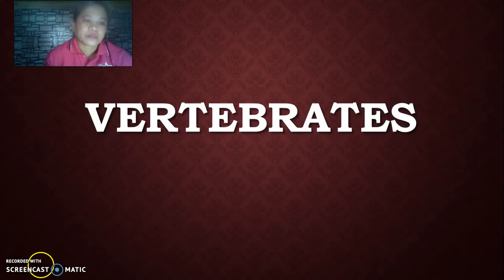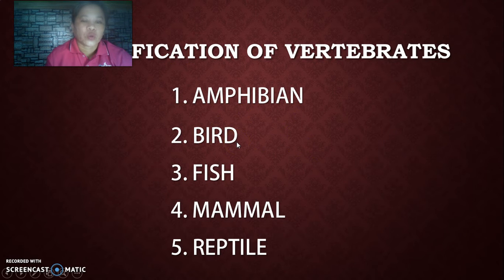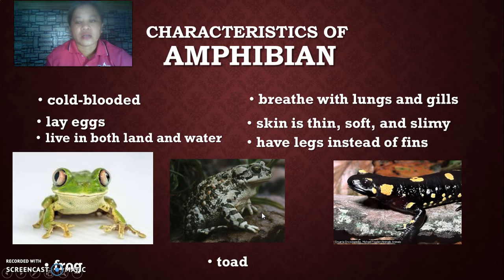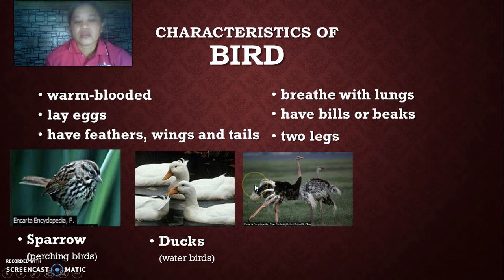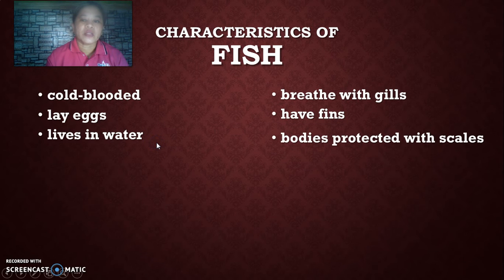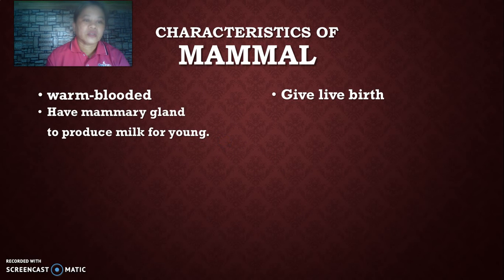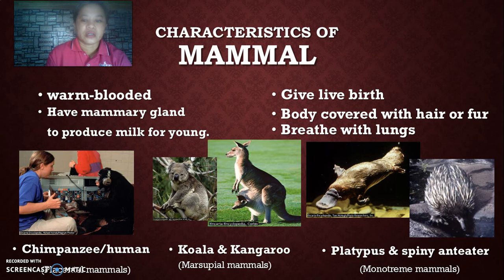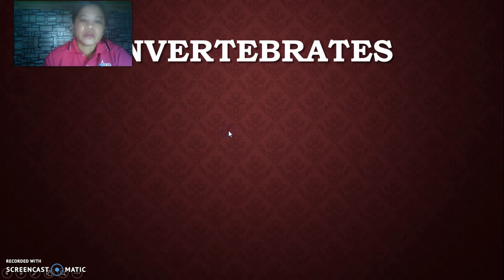What is Vertebrates?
This is a lesson in Science Grade Six , for Second Quarter.